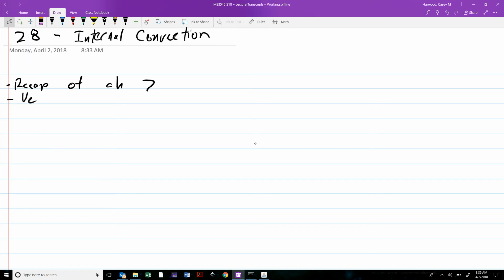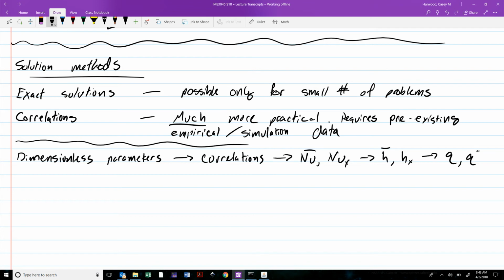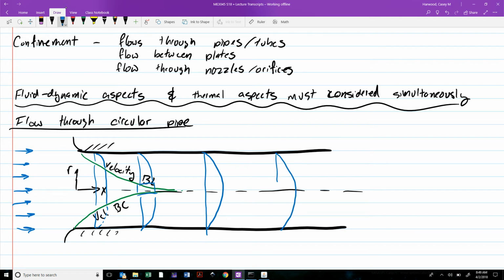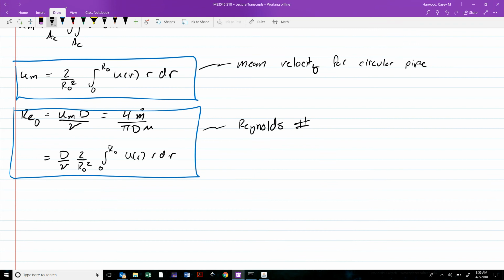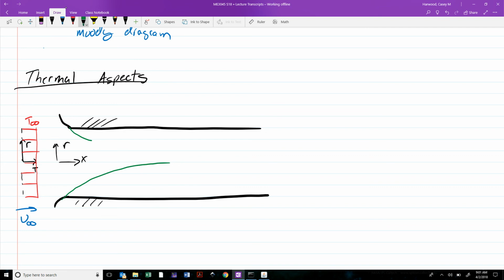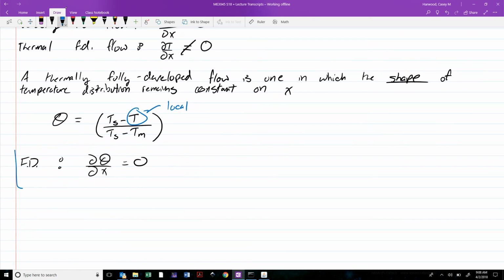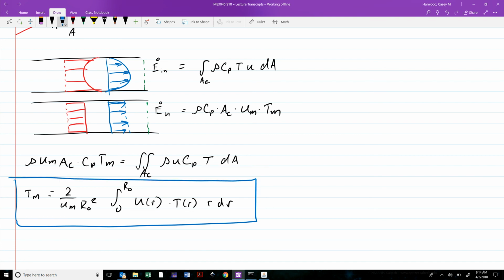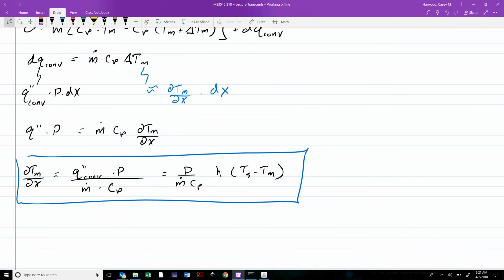L28 Intro to Internal Convection